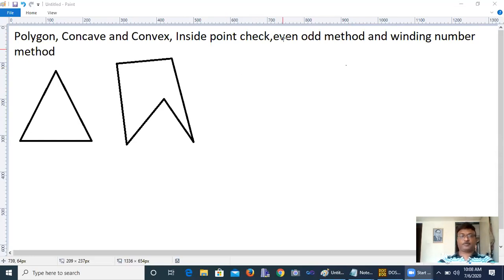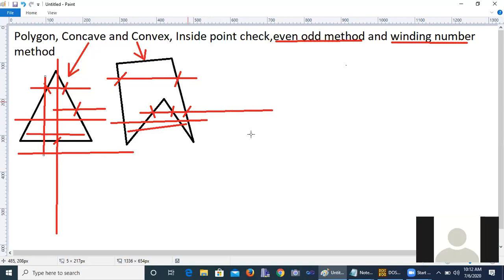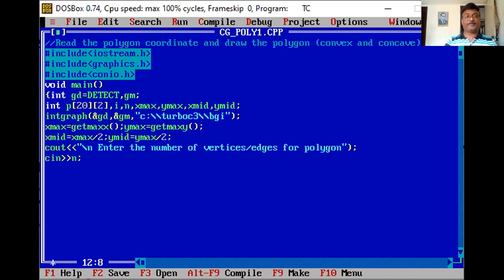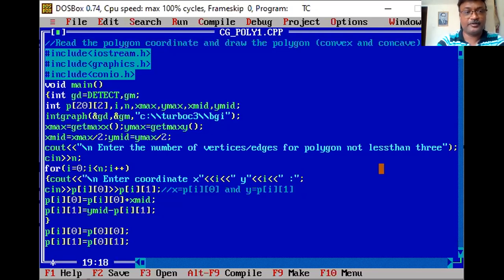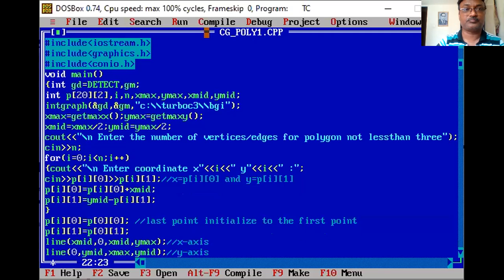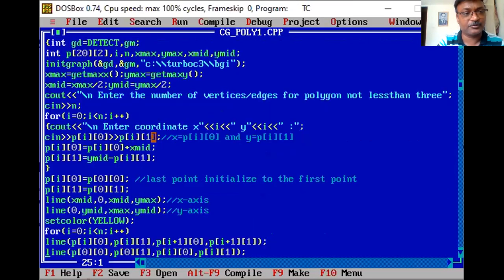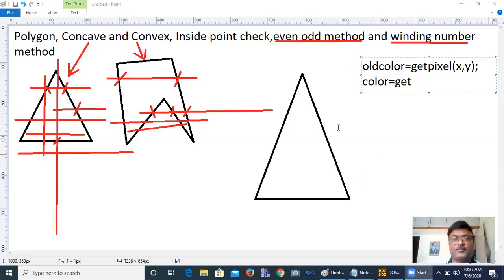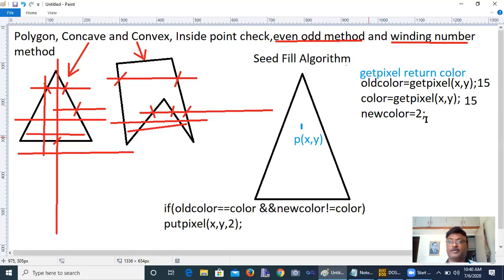Computer Graphics Unit 2 Polygon Drawing By Dr S N Gujar